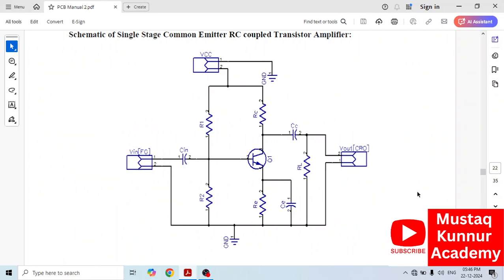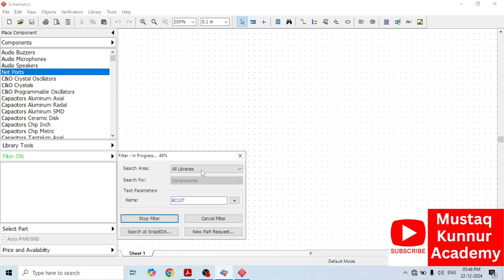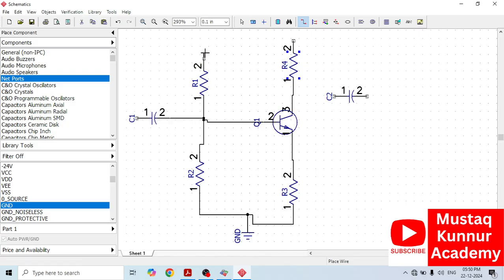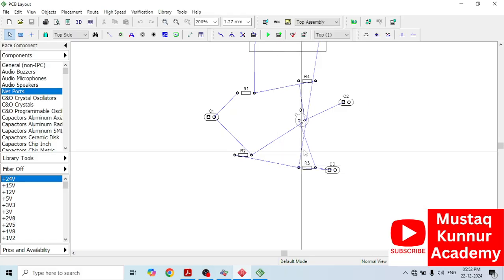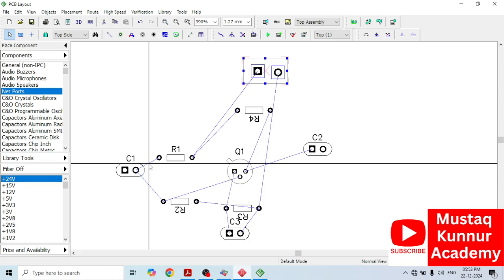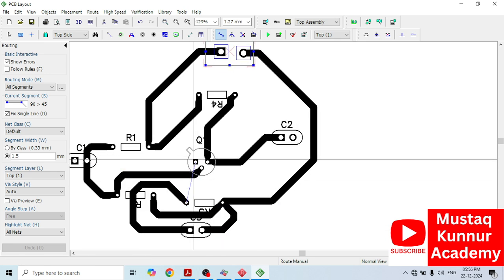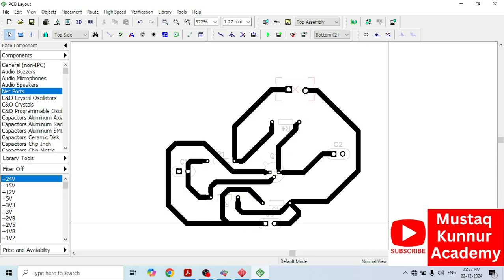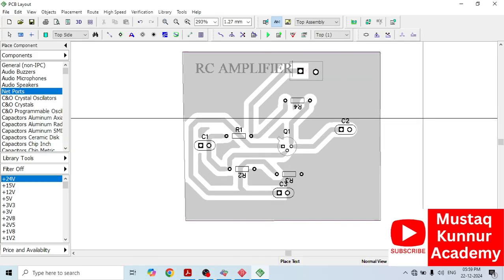PCB design of RC Coupled amplifier |Schematic Design|Layout Design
Kannada scholarships
How to apply scholarship in mobile
Karnataka Scholarship